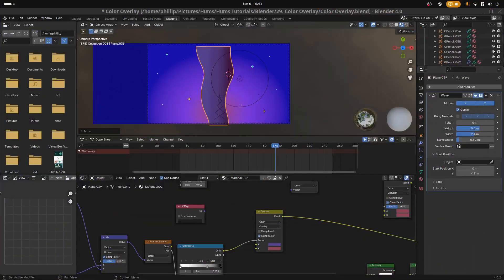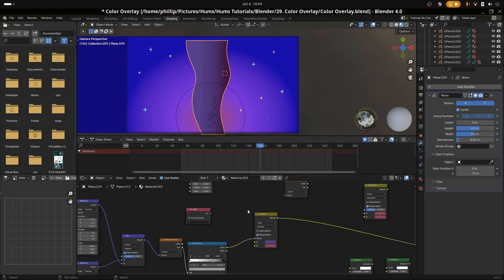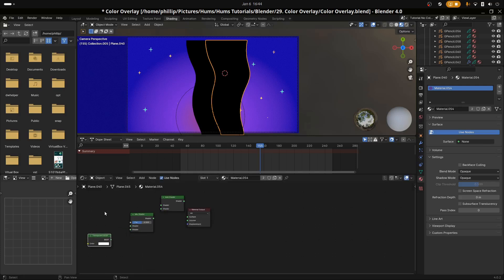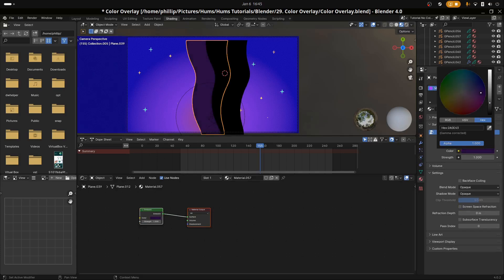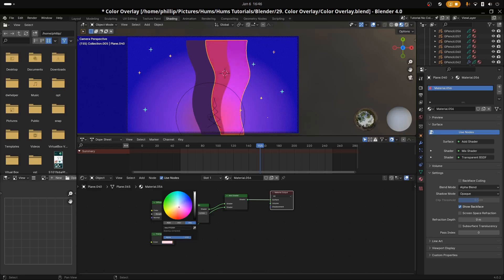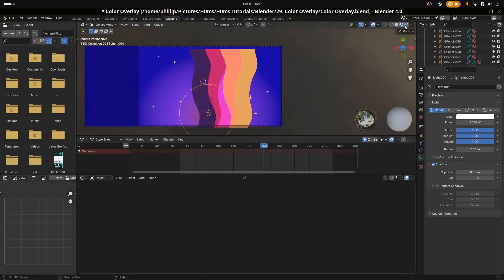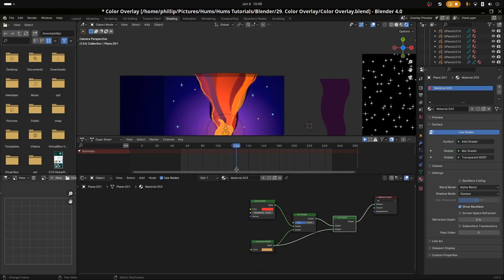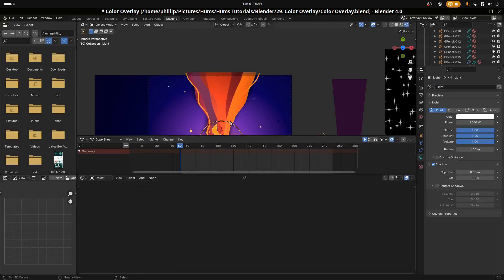Blender Tutorial | Texture Tutorial | Color Overlay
Gear:
System Specs:Ubuntu 23.04
Ryzen 3800x
64gb DDR4 Teamforce RAM 7900xt xfx Ultra Graphics Card
2.5tb Storage split between - NVME's and SSDs Adata and Kingston
750w Semi Modular EVGA Power Supply

Monitor setup stack:
1) Main - Very old  and slightly damaged 24inch 60hz VA 1080 Dell (will be changing)
2) Kmavas Pro 2020 Drawing Tablet 1080
Microphone:Very Old and damaged Blue Yeti. (will be changing)